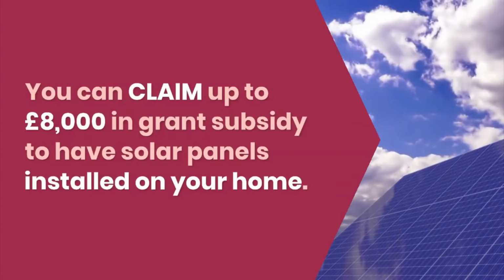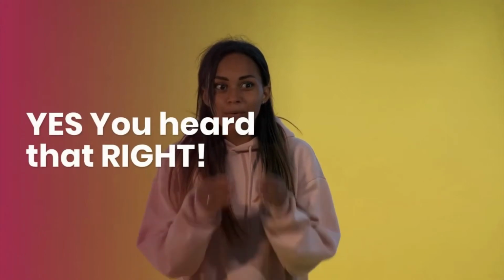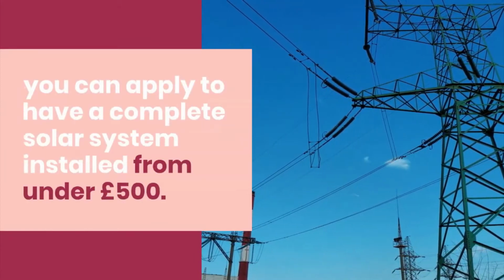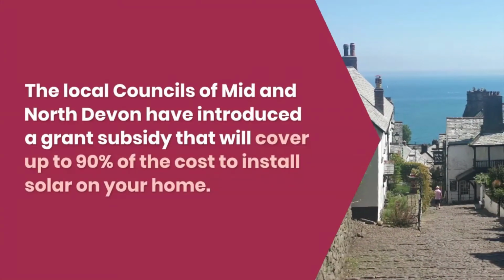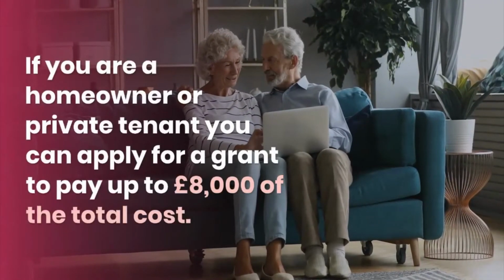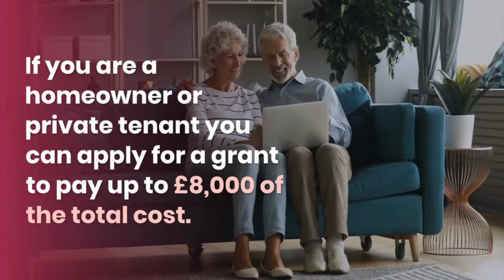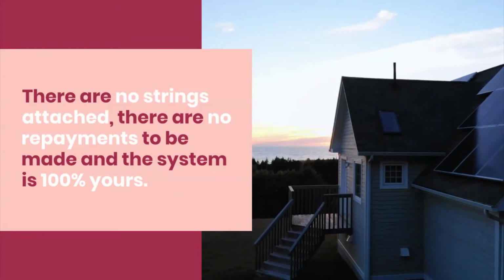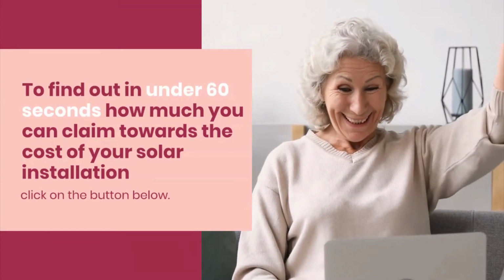HelpinU -FREE solar Panel Grant of up tp £8,000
Claim a FREE grant for 90% of the cost of installing solar PV panel on your home

clcik on the self assessment link to find out more.